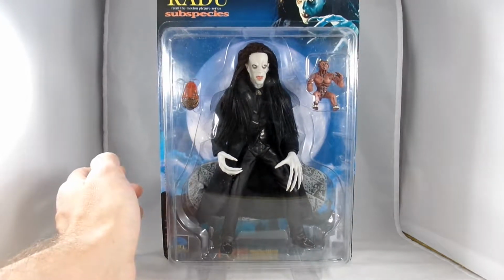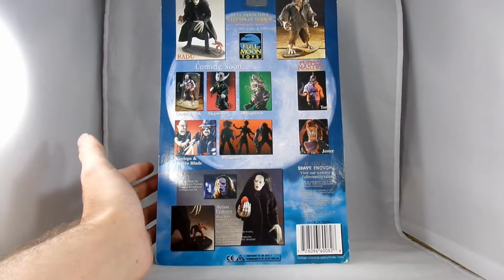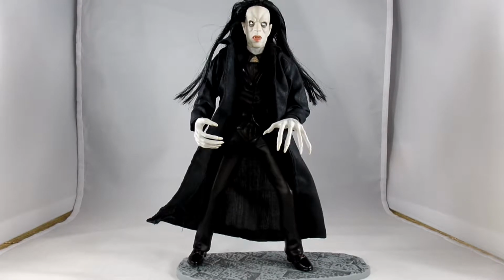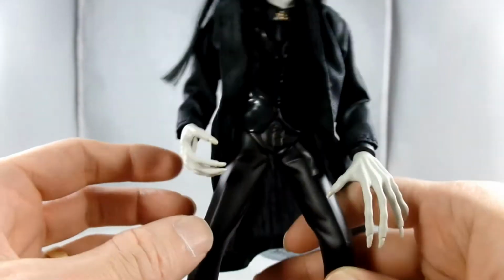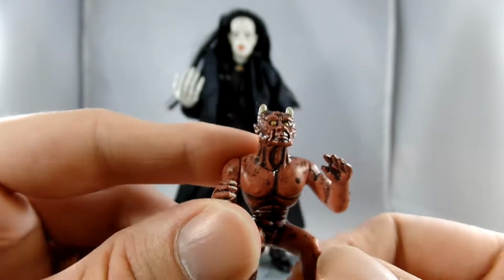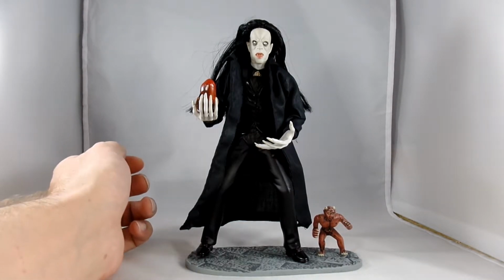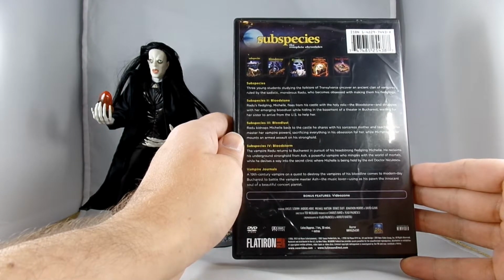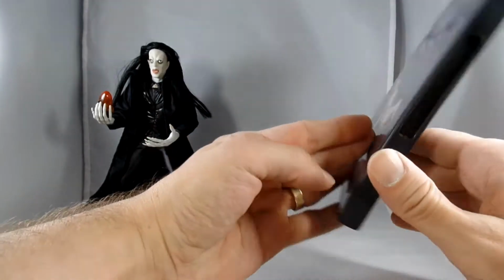RADU Full Moon Toys Subspecies figure review 210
Today i open RADU from Full Moon Toys. I hope you stay to see my photos. Subspecies is one of my fovorite vampire series, Whats your's?